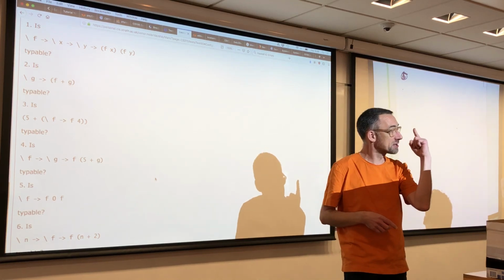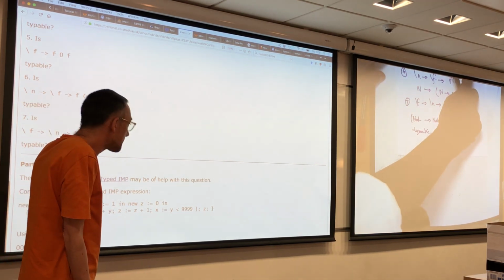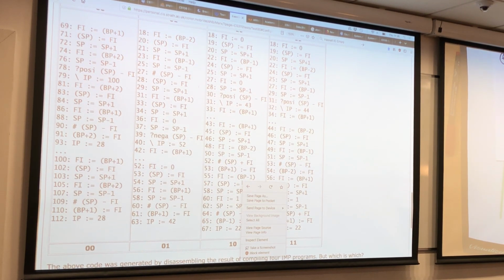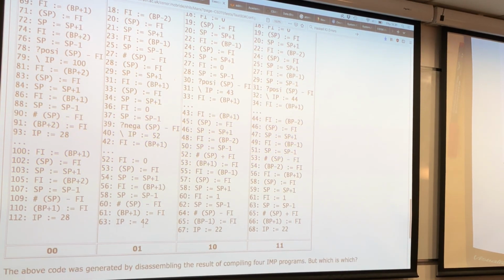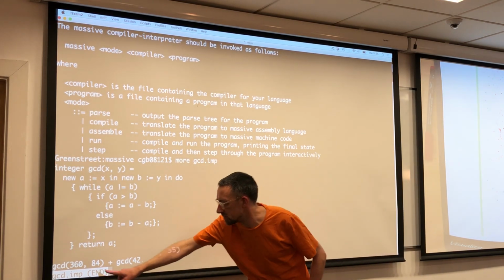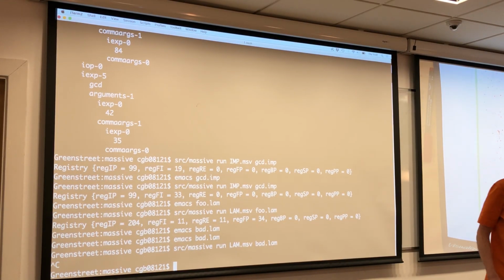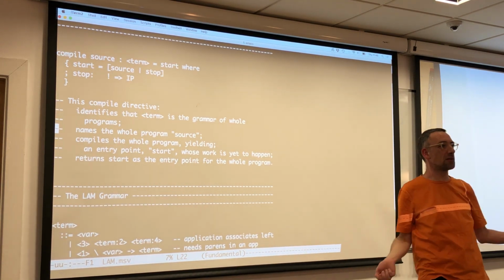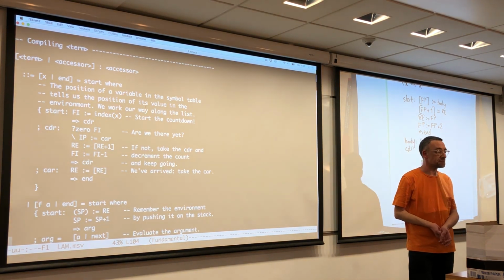CS311 Lecture 22 - Review and revision